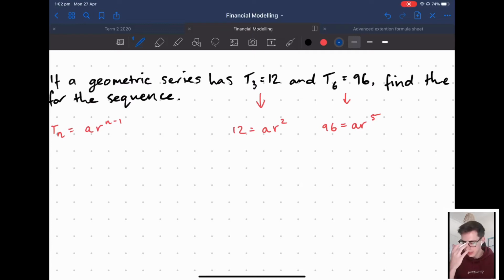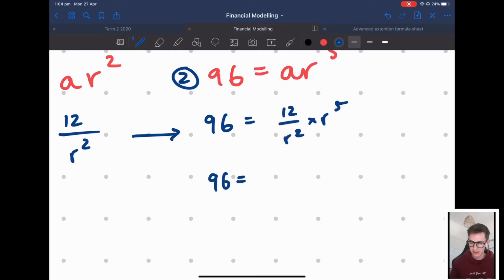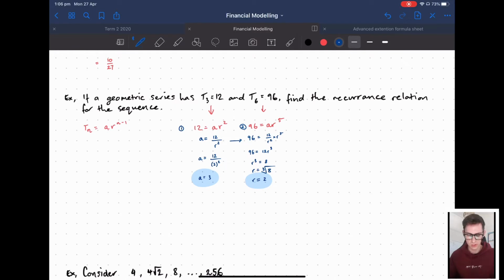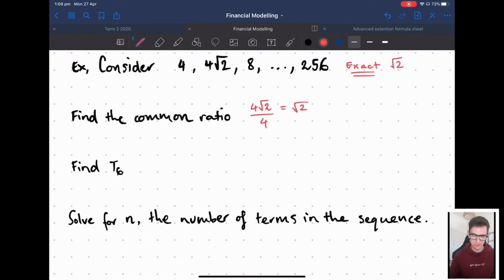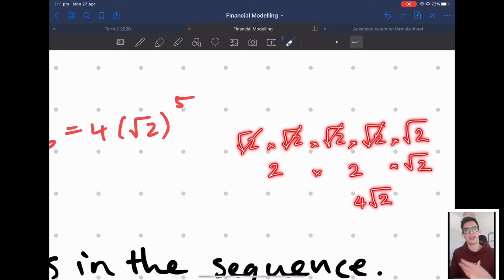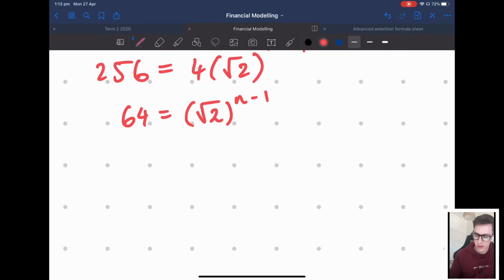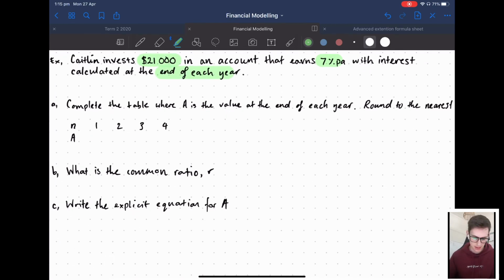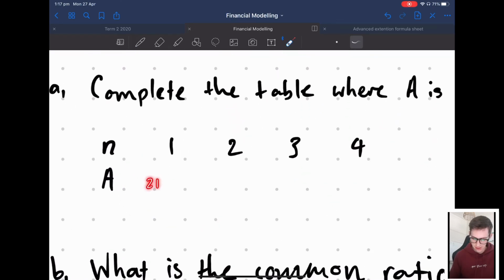Financial Modelling Lesson 3 Part 2/3